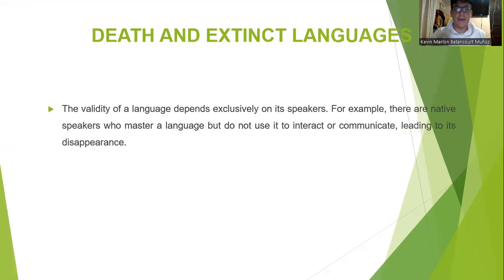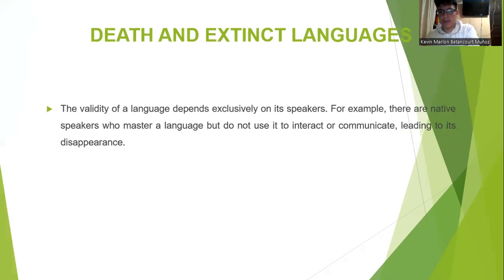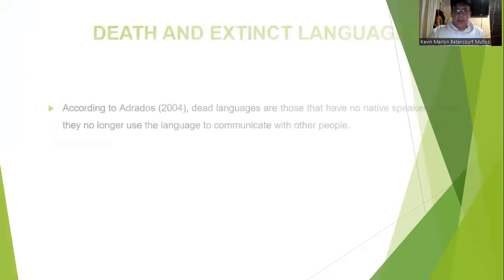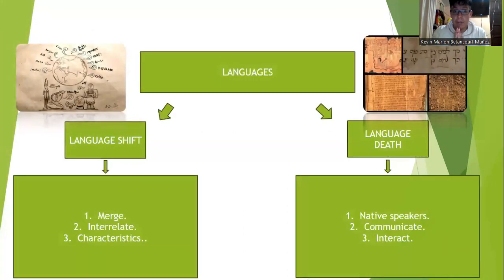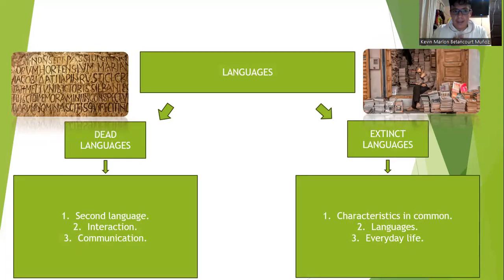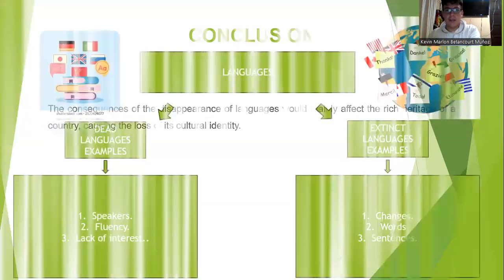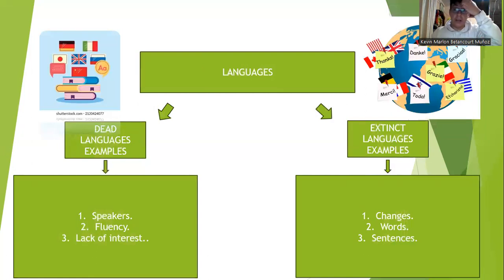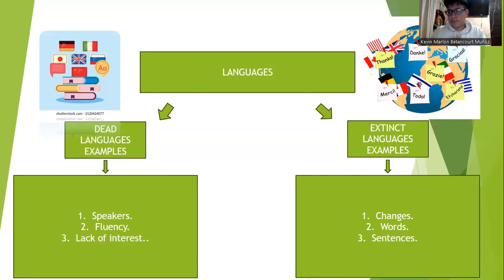Practice 2 - Dead and Extinct Languages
REFERENCES
Nesterenko, N. (2021). Didactic Guide-Introduction To Linguistics. Loja, Ecuador: Editorial Universidad Técnica Particular de Loja.
Rodríguez Adrados, Francisco. 2004. Griego y latín ¿lenguas muertas? En Estudios clásicos. Tomo 46, (125): 7-16.